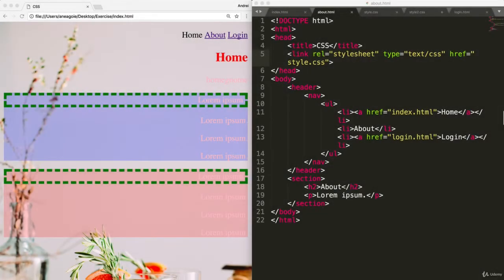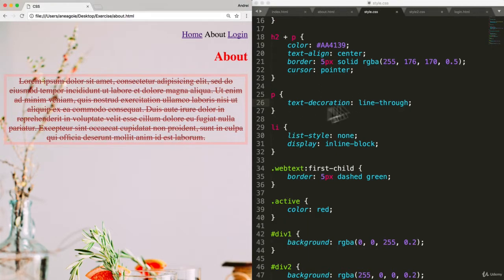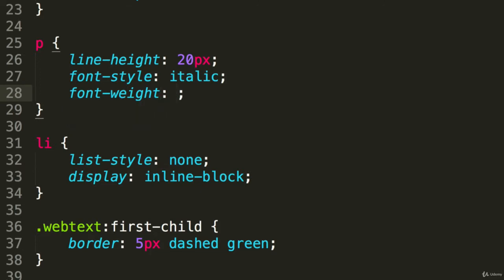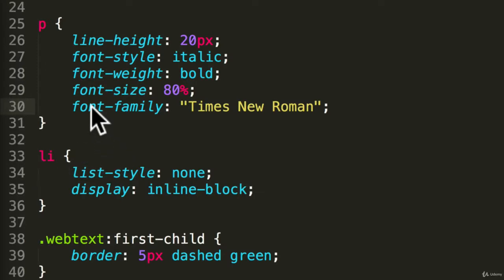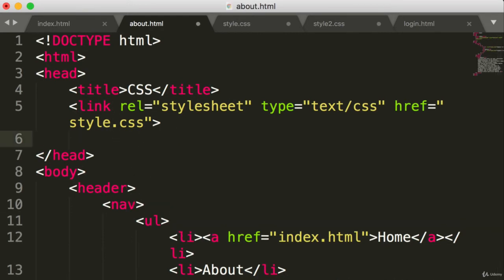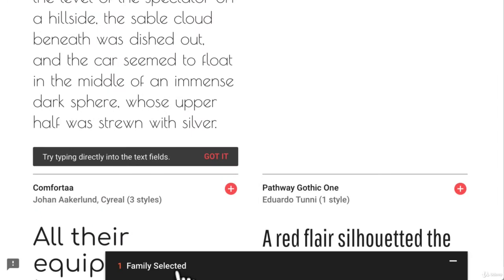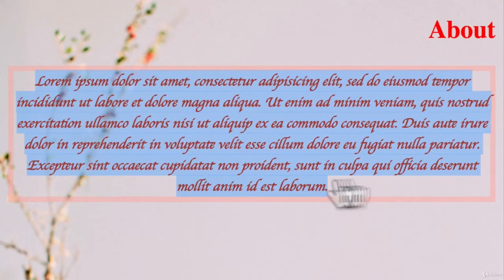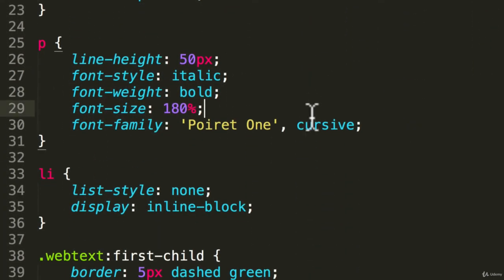Text and Font